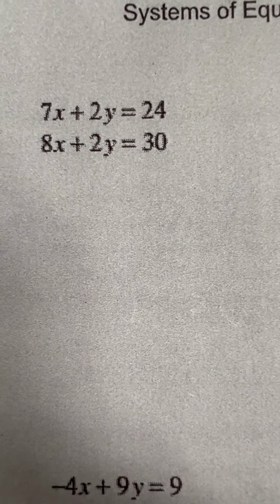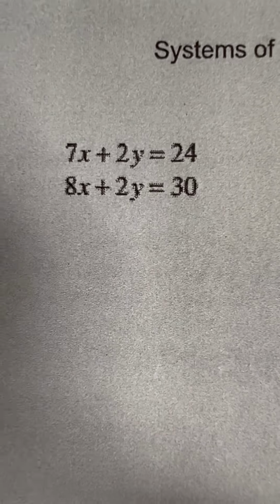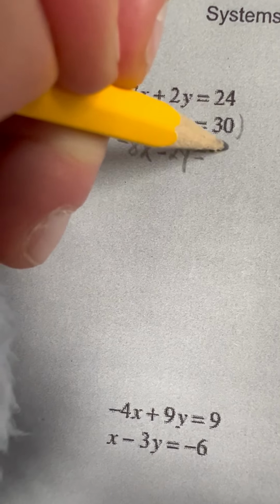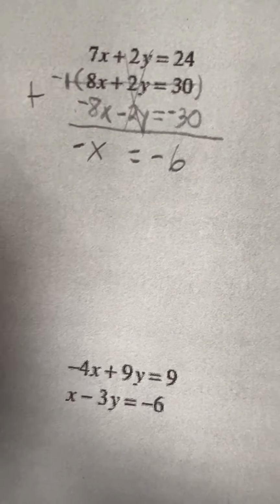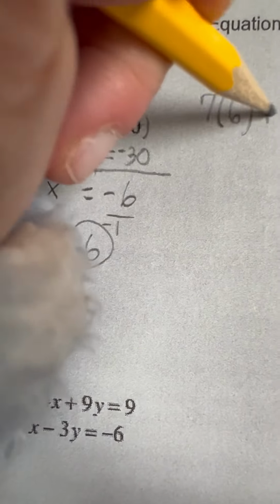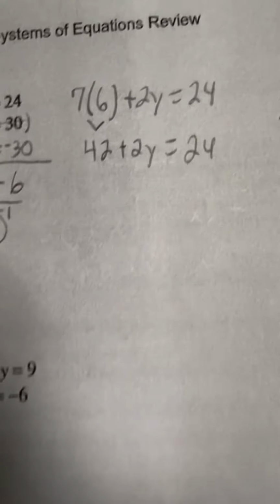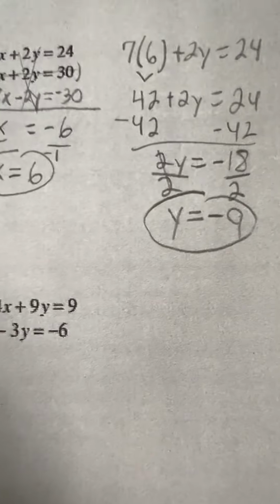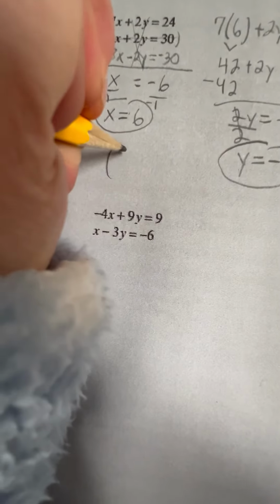System of equations elimination method ￼